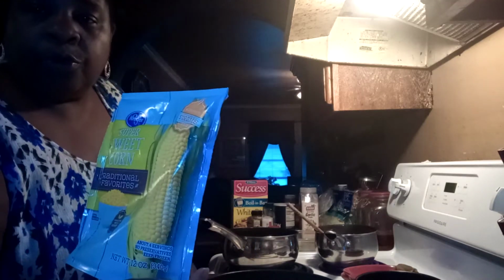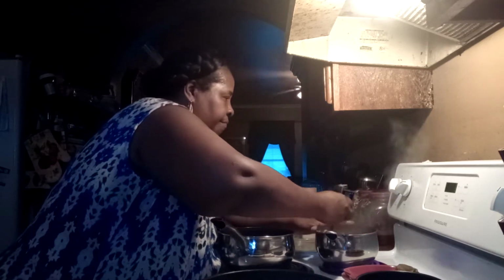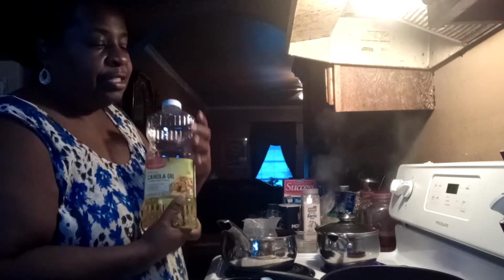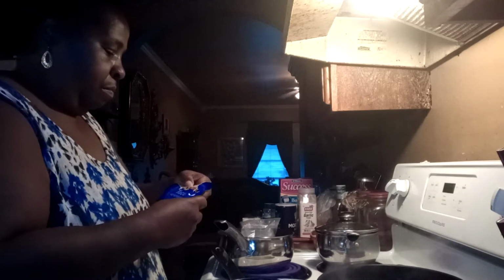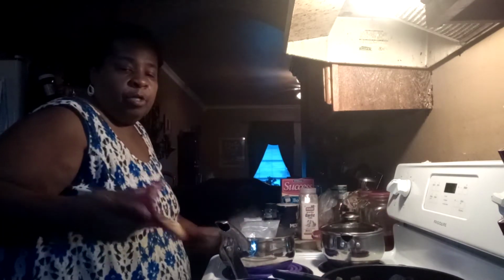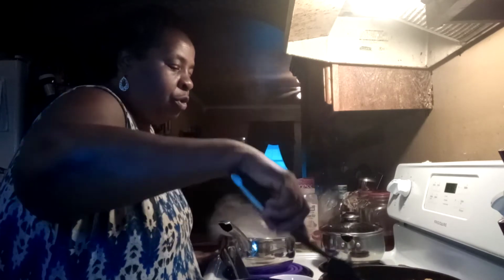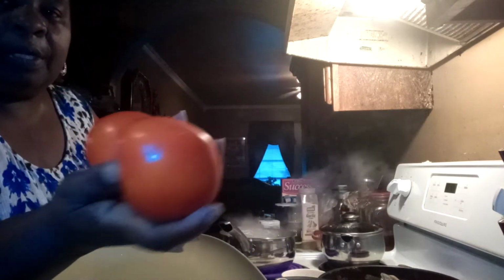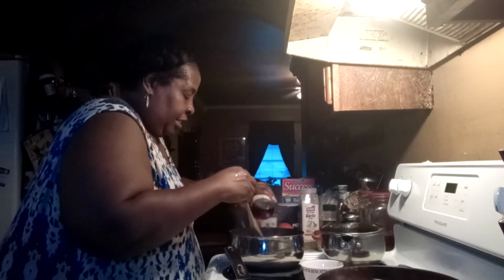Taco Tuesday (Shrimp Taco)